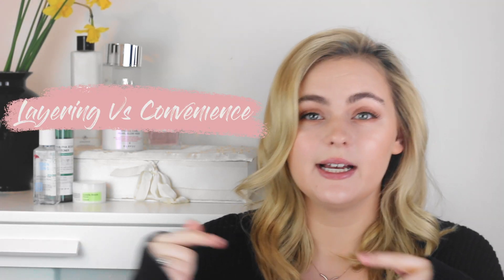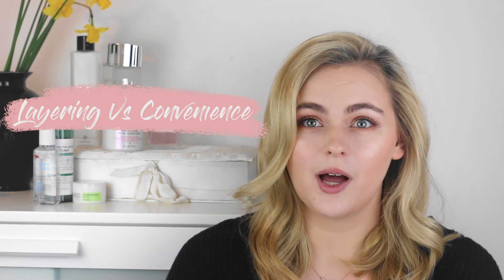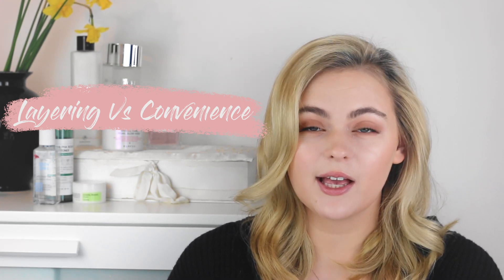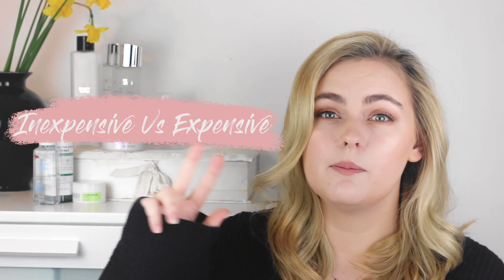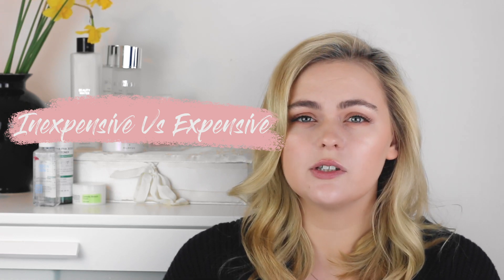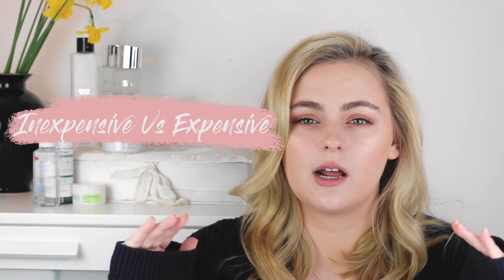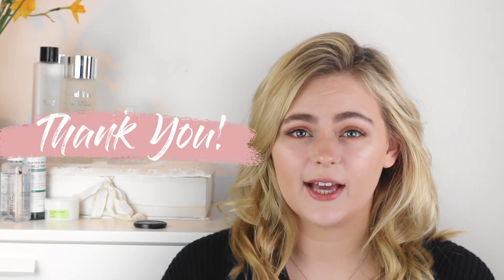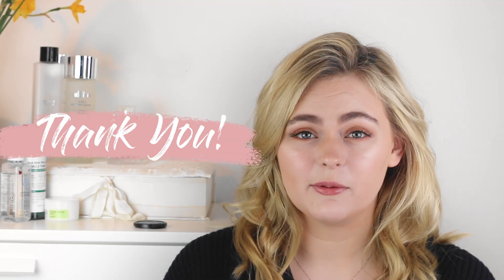WESTERN VS KOREAN SKINCARE: THE TRUTH!!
This was actually a super fun video to make, and it answers a LOT of questions I get from my friends. So hopefully you guys like it too!